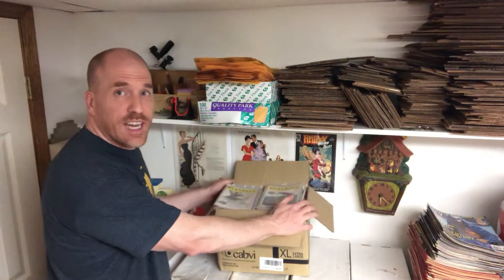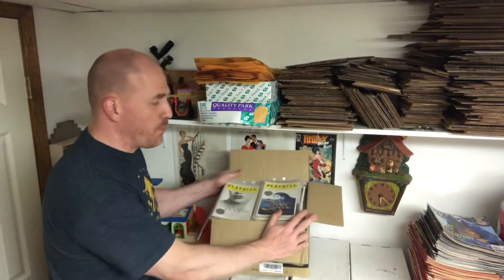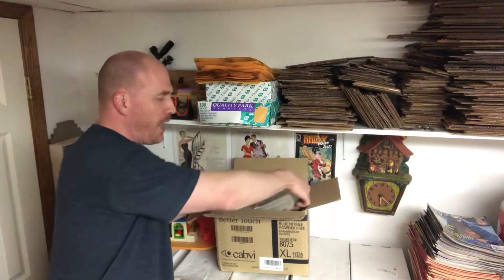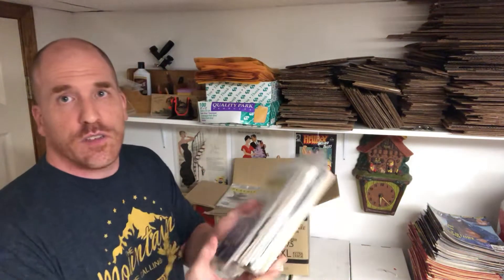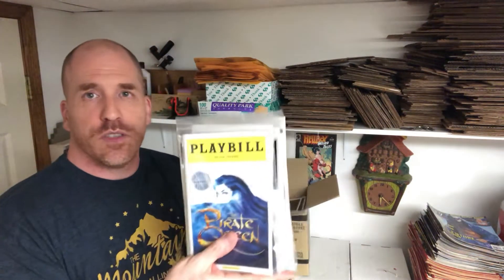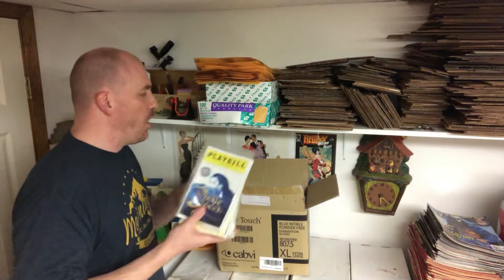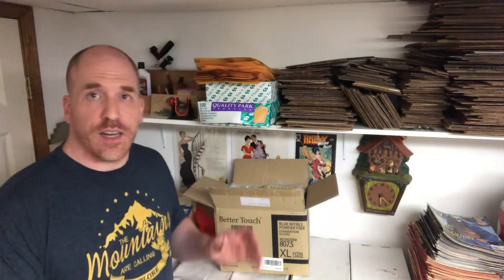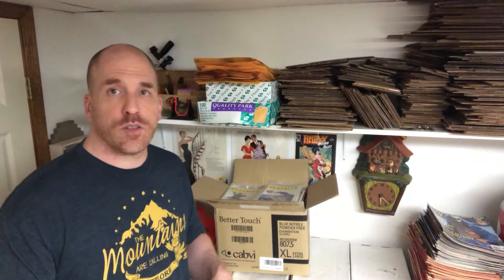The 1st Prime Time Reselling Challenge Should Motivate You to Success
Come check out the first Prime Time Reselling challenge and post your results down below in the comment section.